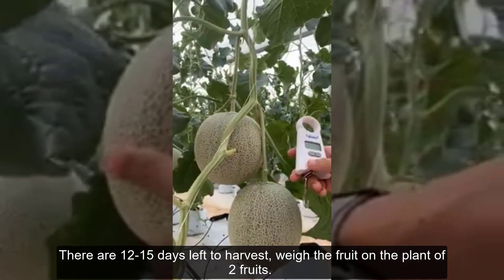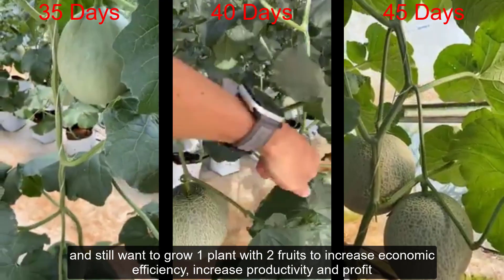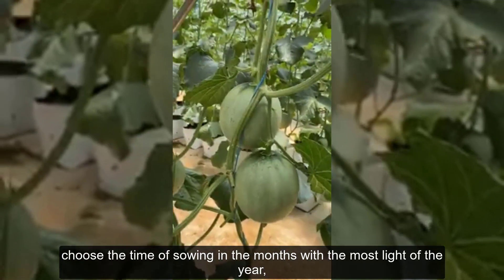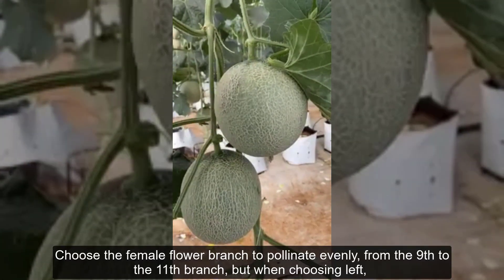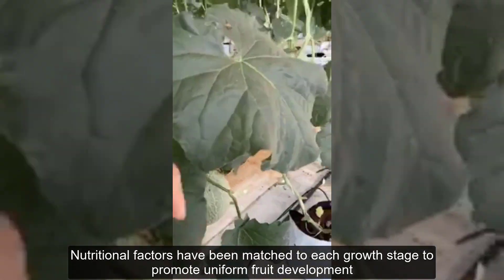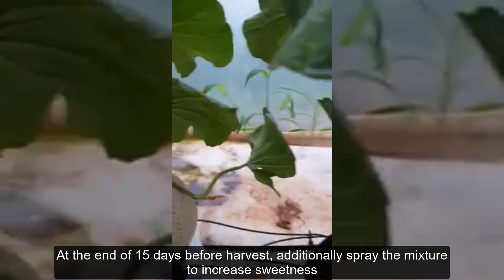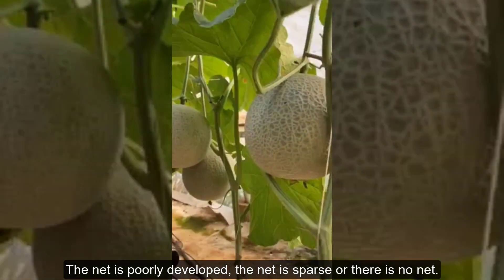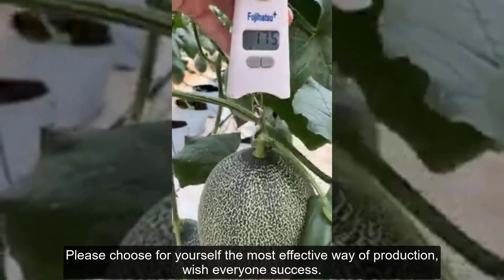Growing 2 Fruits On Each Melon Plant - Should Or Should Not?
Hello everyone, wellcome to High-tech Agriculture
- How To Give 2 Fruits Per Muskmelons - Check The Weight Of 2 Fruits Per Plant - Part 1
I'm Jonhny Huynh Nguyen, I'm an agricultural engineer, I have 5 years of experience growing high-tech melon